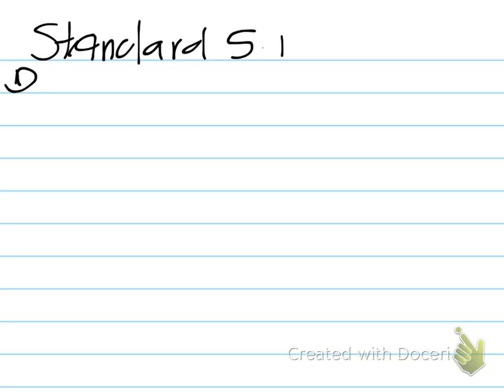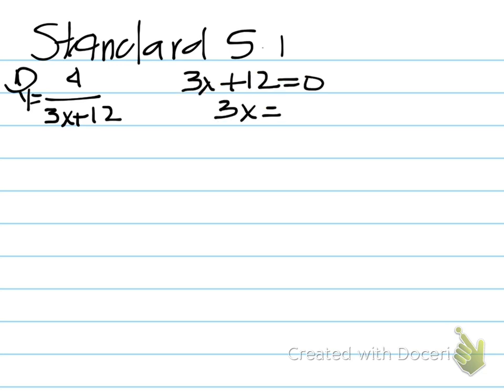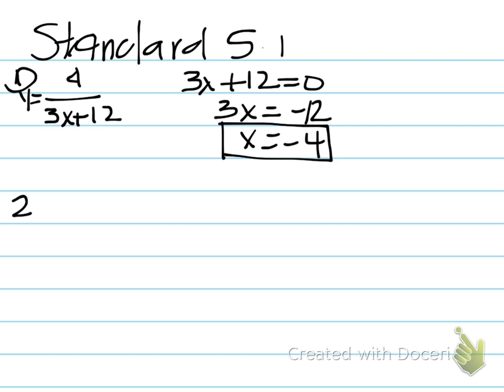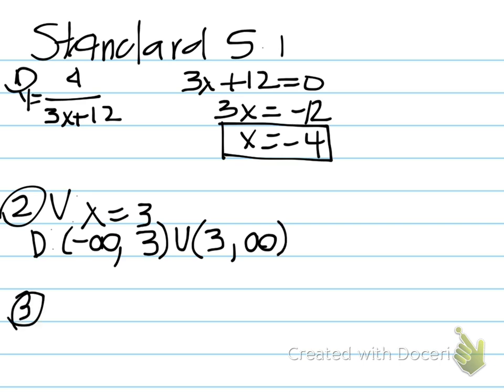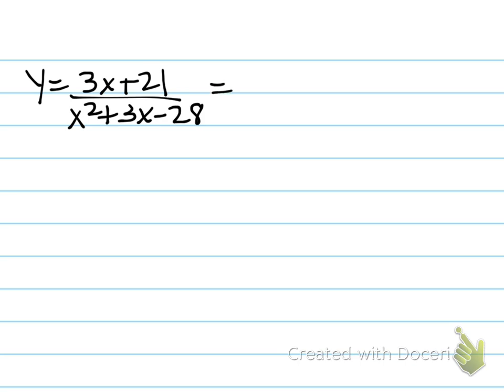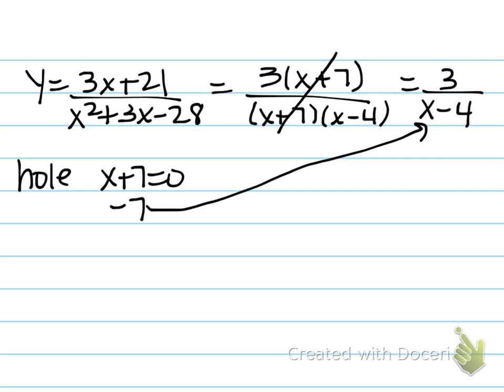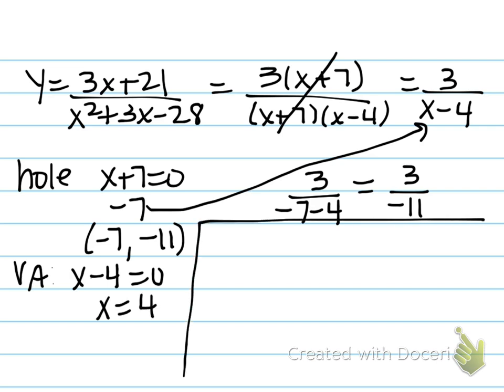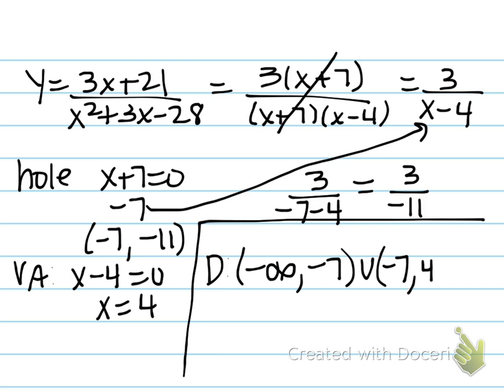H SMWYK 5.1